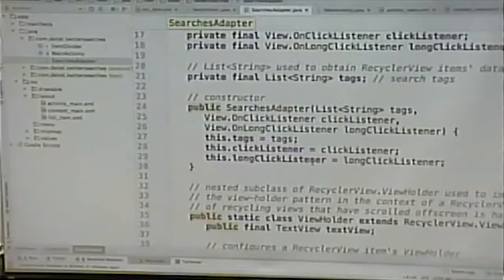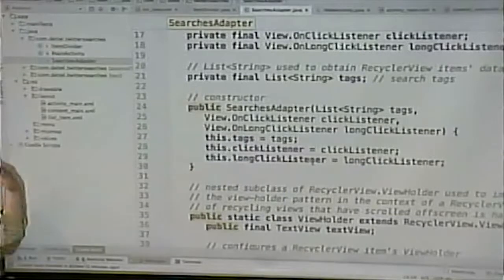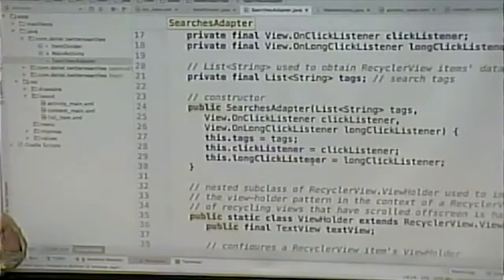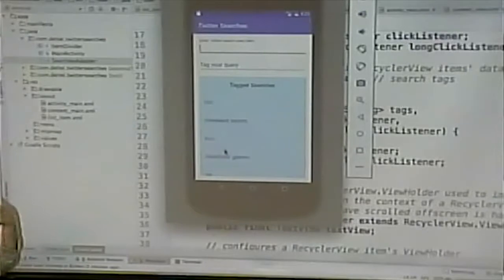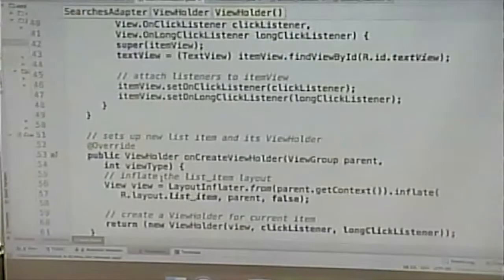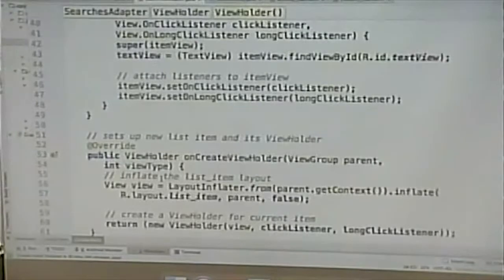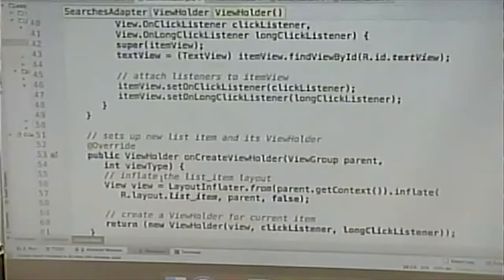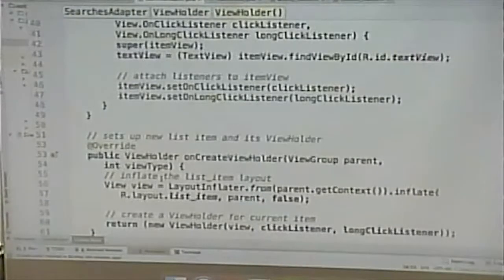CISS264 - Android Development - Fall 2017 - Week 5, Lecture 2 - September 28, 2017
Part 2 of discussion of Deitel's Twitter Search App